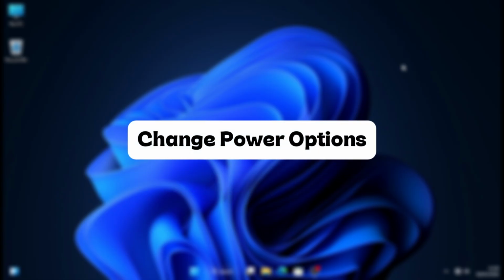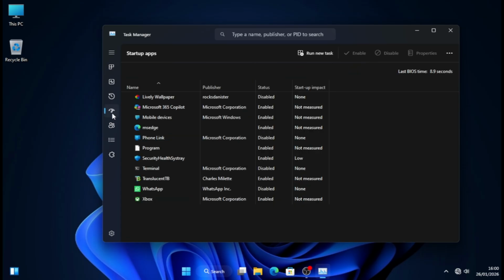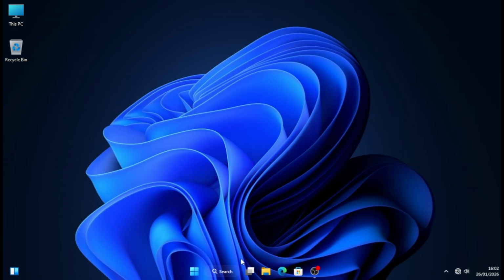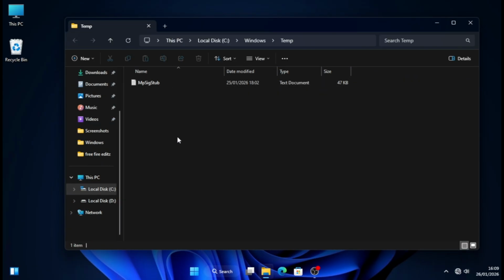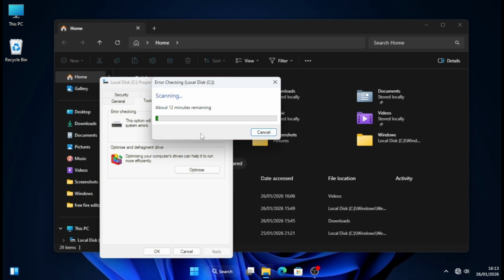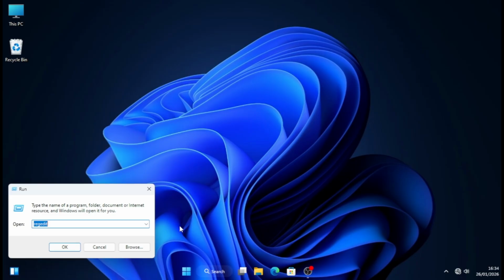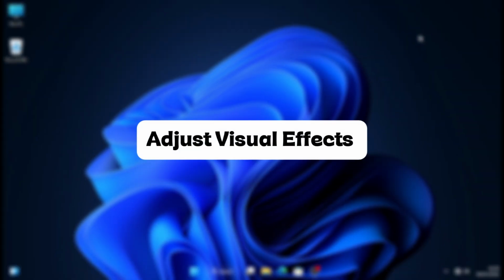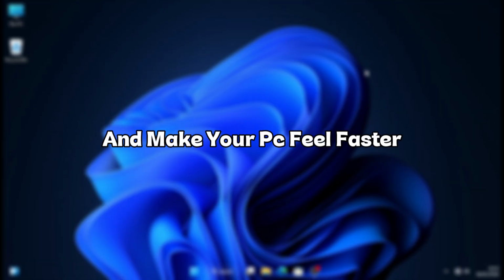How to Speed Up Your Windows 11 Performance | Best Settings (2026)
If your Windows 11 PC is slow, lagging, or taking too long to boot, this step-by-step guide will help you speed up Windows 11 performance without installing any third-party software. This video shows the best free settings to make Windows 11 faster, smoother, and more responsive.

In this Windows 11 optimization tutorial, you’ll learn:
✔ Best Windows 11 performance settings
✔ How to speed up Windows 11 for free
✔ Improve gaming performance & reduce lag
✔ Faster boot time on Windows 11
✔ Optimize Windows 11 for low-end and old PCs

These tweaks are safe, beginner-friendly, and work on:
• Windows 11 Home & Pro
• HDD & SSD systems
• Low-end PCs & laptops
• Gaming & normal use

No software required. No risk. Works in 2026.

💬 Comment your PC specs & results — I reply to every comment!